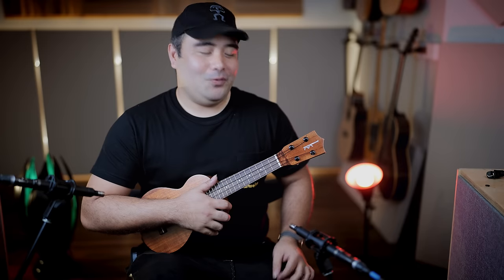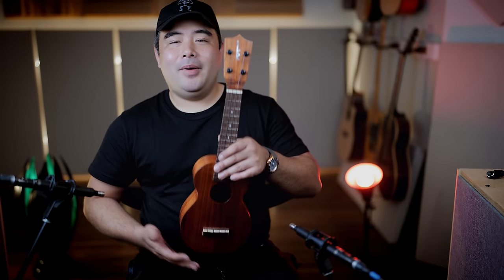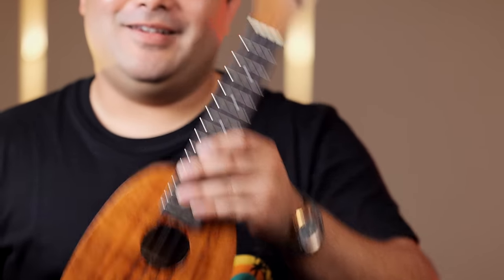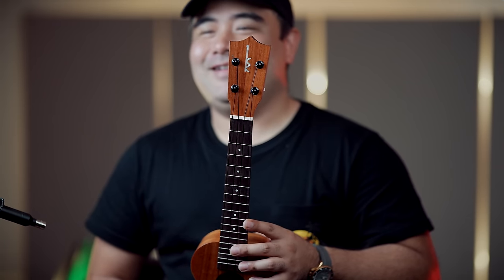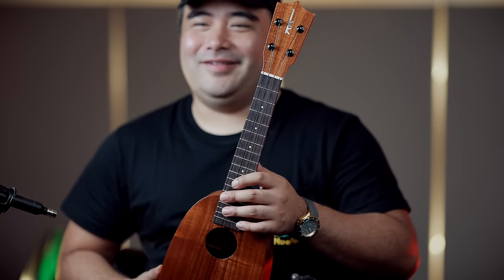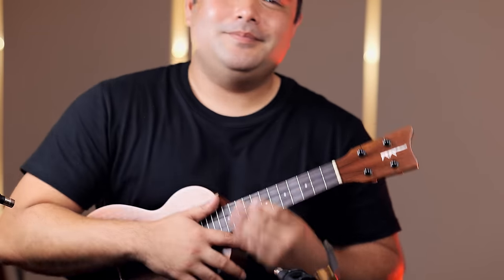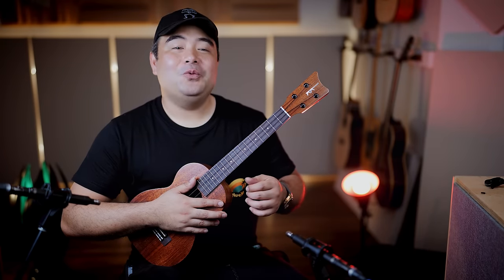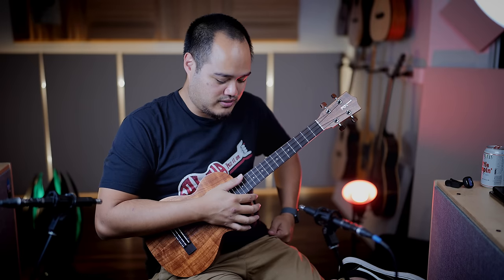9 Sizes of Kamaka Ukulele (9 Christmas Songs)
Lots of beautiful Hawaiian ukuleles are just in stock. These are Kamaka 'Ukulele in all their sizes and shapes. Enjoy as Kalei and Corey make some sweet holiday vibrations.
We're busy with setups at the moment but will be back soon with more podcasts. Aloha and Mele Kalikimaka!
0:00 Intro
0:18 Kamaka HF-1 Soprano “Jingle Bells”
1:21 Teaching the chords to Jingle Bells
3:35 Kamaka HP-1 Pineapple Soprano
4:35 “Winter Wonderland” Pineapple Soprano
6:10 Kamaka HF-1 Soprano Longneck
6:58 “O Christmas Tree” on Soprano Longneck
8:36 Kamaka HP-1L Pineapple Soprano Longneck
8:52 “Feliz Navidad” Pineapple Soprano Longneck
10:45 Kamaka HF-2 Concert
11:34 “Linus And Lucy” on Concert
14:16 Kamaka HF-2L Concert Longneck
15:12 “White Christmas” Concert Longneck
17:02 Kamaka HF-3 Tenor “Carol of the Bells/ What Child is This”
20:14 Kamaka HF-3L Tenor Longneck
20:35 “O Holy Night” Willie K Style w Tenor Longneck
22:26 Kamaka HF-4 Baritone
23:03 Christmas feelings
25:43 Silent Night on Baritone